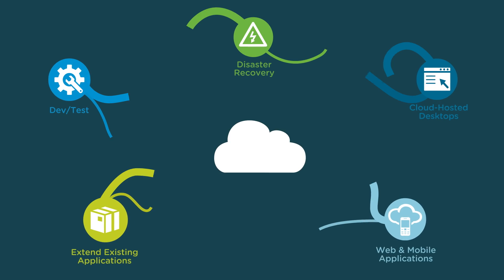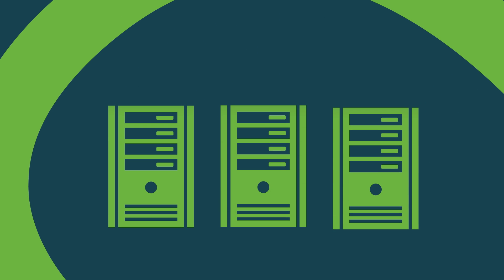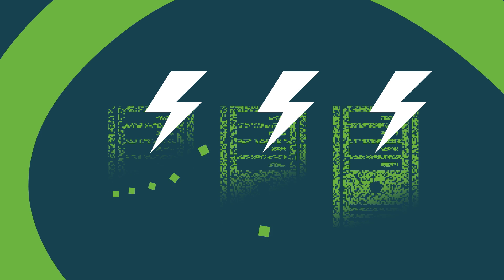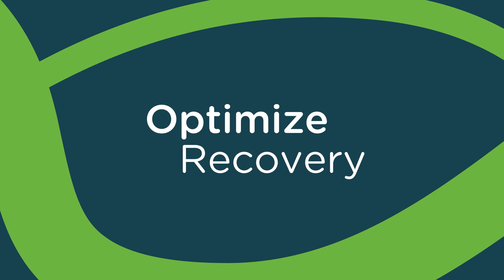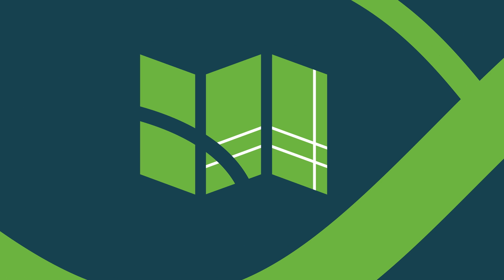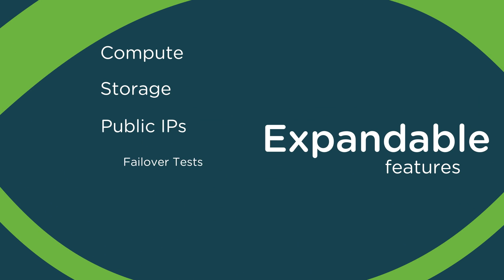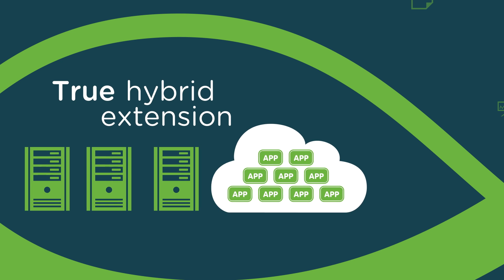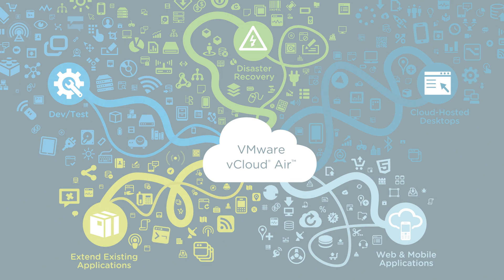VMware vCloud Air Use Case: Disaster Recovery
Watch this short video and learn the benefits of using vCloud Air to deploy an affordable, flexible cloud-based disaster recovery solution that provides simplified replication and recovery built on vSphere technology.